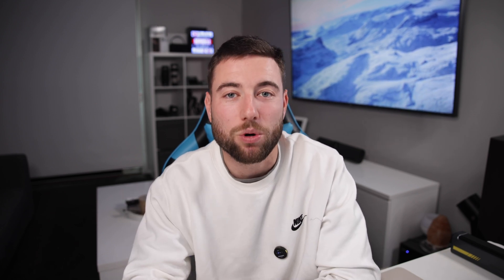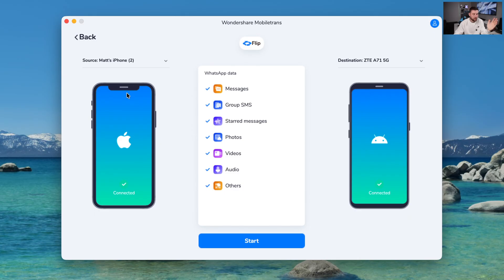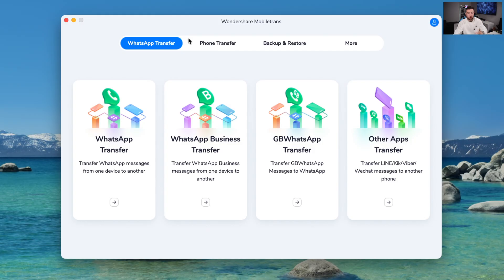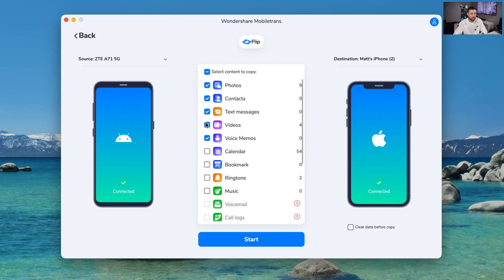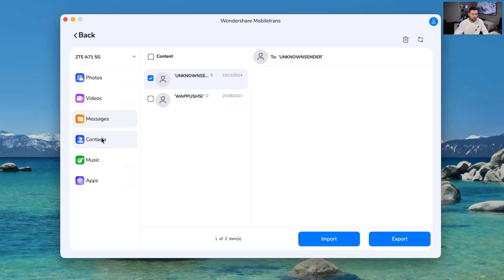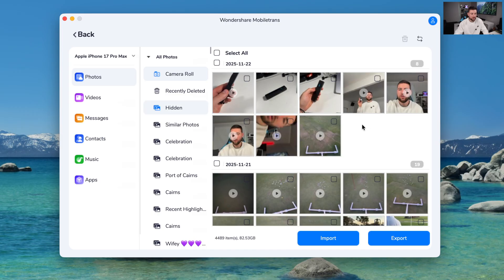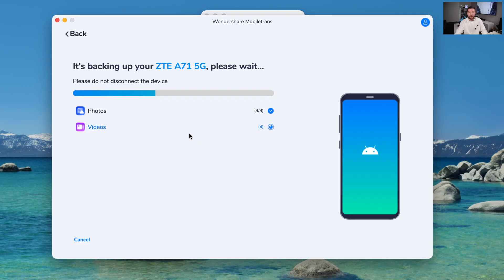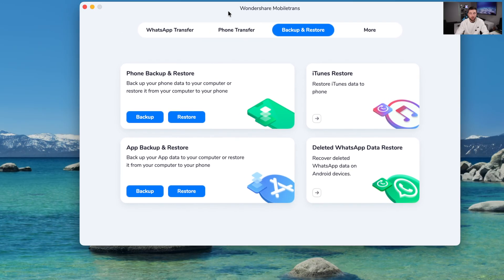How to Transfer Data Between Android and iPhone in Just 1 Click! (UPDATED)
MobileTrans easily lets you transfer all data between iPhone and Android. It also moves WhatsApp chats up to 90% faster than the official method.  Check out the full video for all of the details! ►► Hit 👍 "LIKE"👍 - Thank you!

Links -
Powerful lighting gear for every situation – Olight | Discover at My Rewardoo